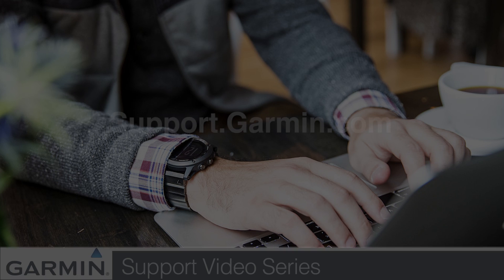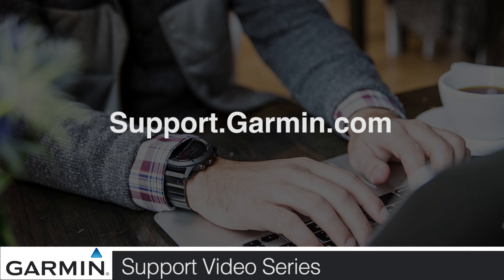Support: Removing a Mount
Learn how to properly remove the mount from your Garmin automotive device.